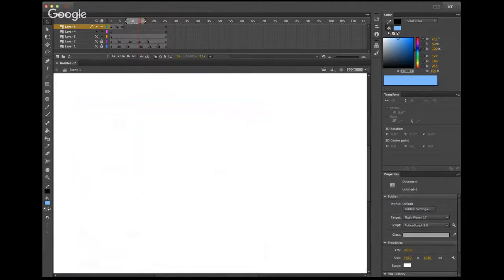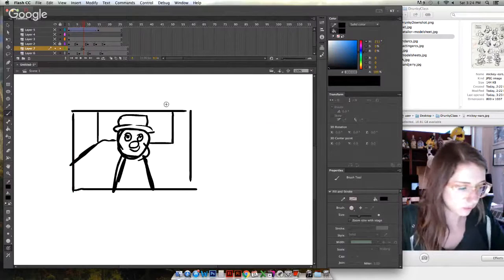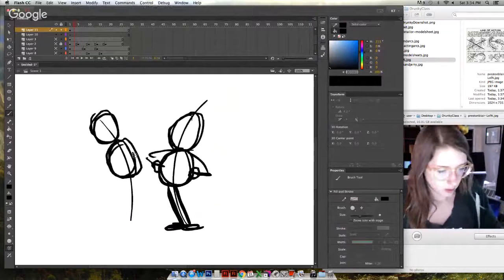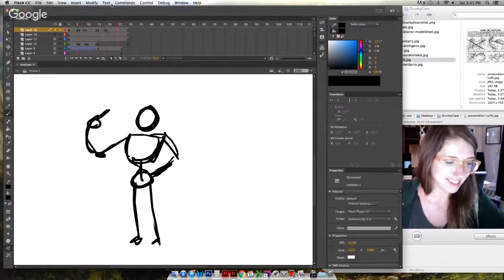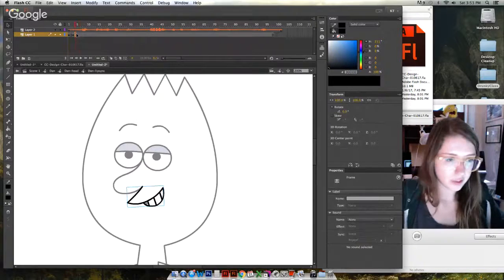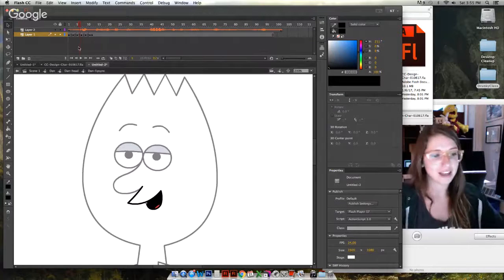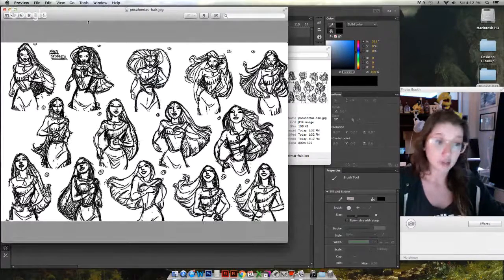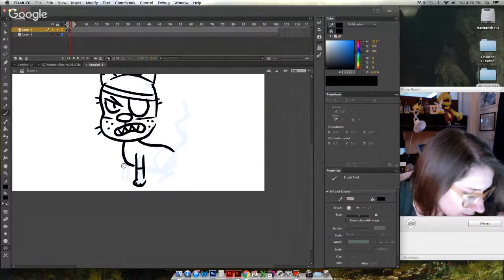Augenblick Studios Animation Class Live Stream